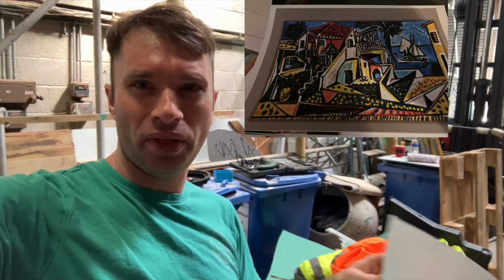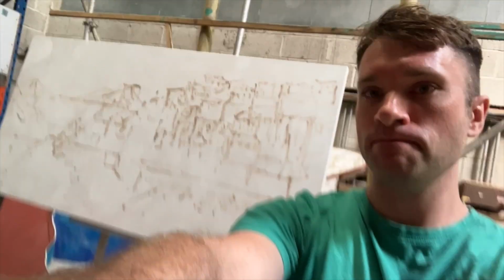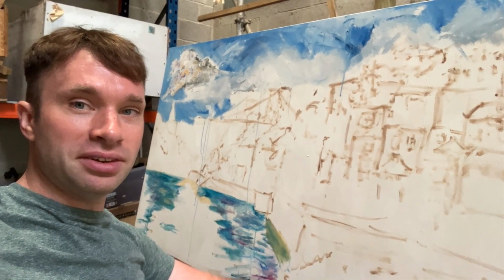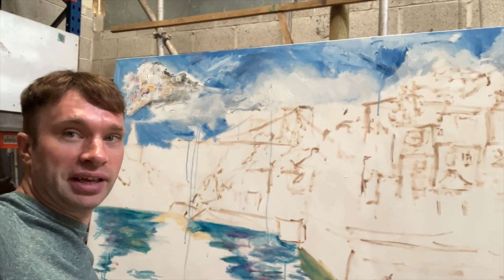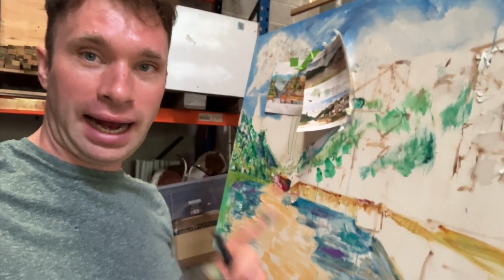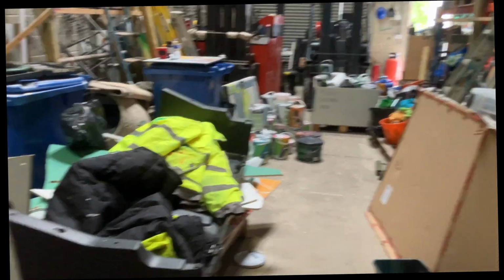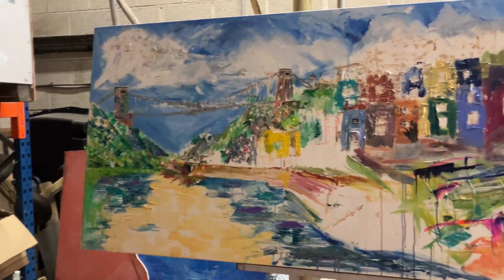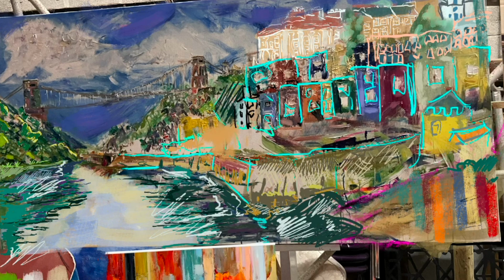Trusting the Process: Overcoming Doubt for My Largest Art Commission to date (Part 1 of 3)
Taking on My Biggest Art Commission Yet | 2x1 Meter Bristol Suspension Bridge Painting

In this video, I tackle my most ambitious art commission to date—a 2x1 meter abstract painting of the iconic Bristol Suspension Bridge! This project came after I decided to scale back on my dog-walking job to focus more on my art career, and just a week later, I was approached for this incredible opportunity through Upfest.

The client wanted an abstract, stylized representation of the famous Bristol Harbour scene with the Suspension Bridge, and I couldn’t pass it up. After confirming the details, I found myself sitting in a meeting room where the final artwork would be installed—talk about pressure! Luckily, they provided me with a spacious warehouse to work in (much safer for the painting and my dog!).

Over the course of two intense weeks, I poured my heart into this piece, capturing both the serene beauty of the harbour and the whirlwind of emotions that come with creating such a large-scale artwork. In this video, you’ll see snippets of my creative process—the struggles, the moments of doubt, and the sheer determination to push through.

Although I lost some footage and forgot to film the very end of the painting (oops!), I’ll be sharing a part two soon. Hopefully, I’ll have permission to show the final artwork once it's installed. If not, I’ll sift through the remaining footage for more behind-the-scenes moments. Either way, it’s all part of the journey!

There’s a reflective moment in the video where I pause with an apple in hand, which reminded me of a scene from The IT Crowd—me, the apple, and the painting, just sitting with the work. These reflection periods, though short for this project, are essential in my process, allowing me to think about the next step, the direction, and the feeling I want to capture in the piece. Normally, I’d take months for this, but I only had a few days, so I made the most of that time.

I hope you enjoy following along on this artistic adventure. If you’re new here, welcome!